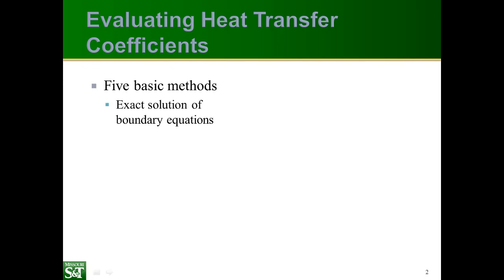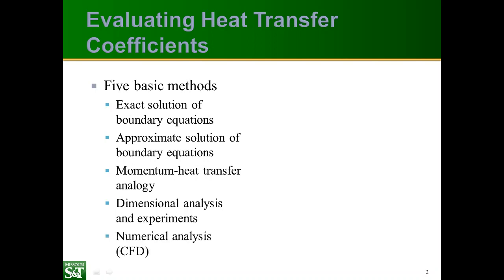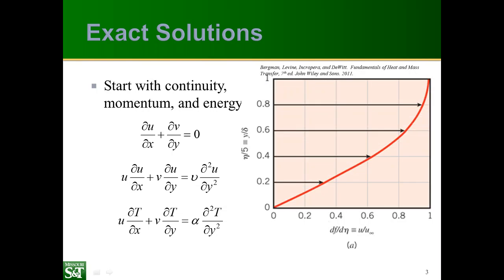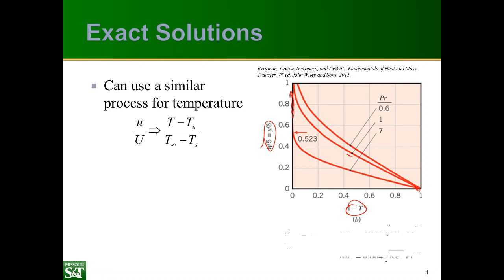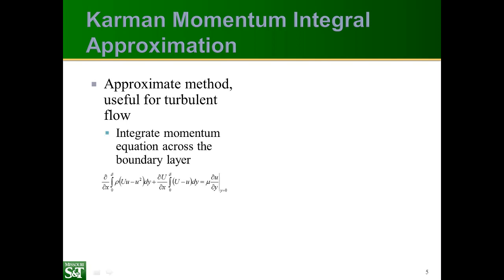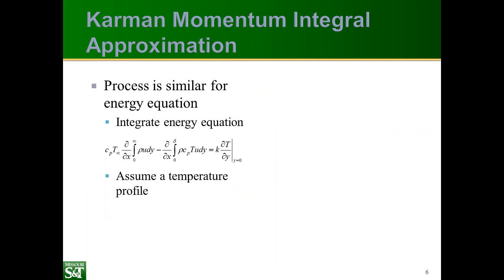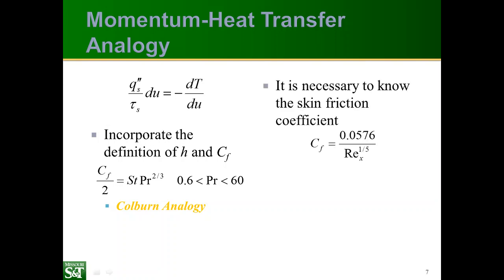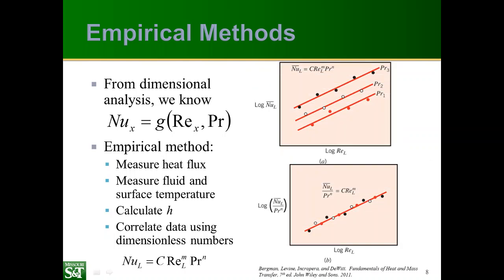NE 3223 M02 04 Flat Plates